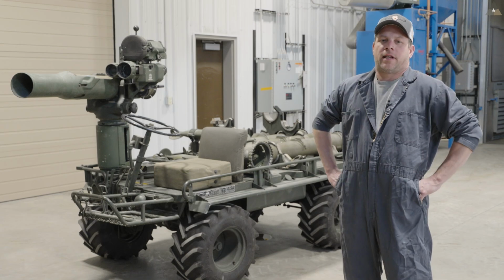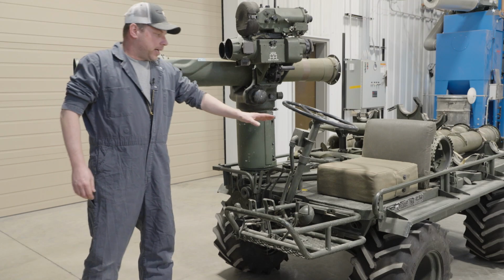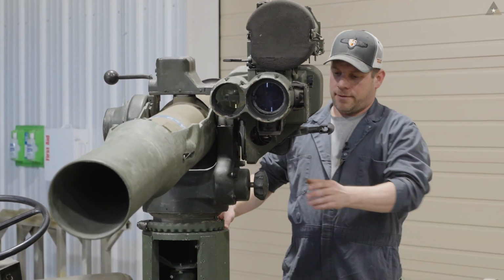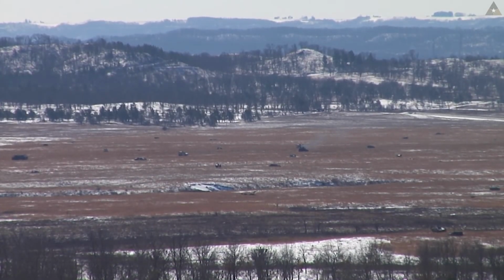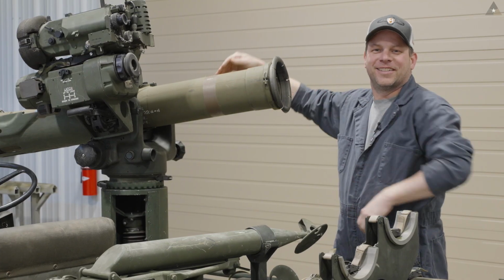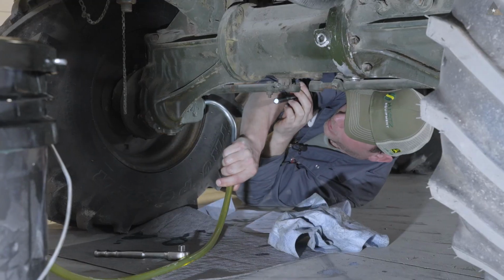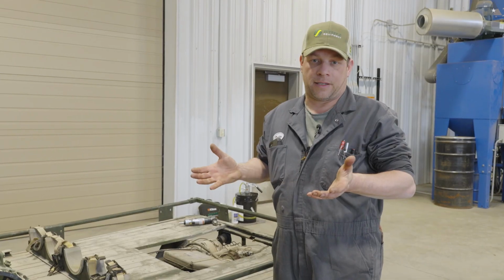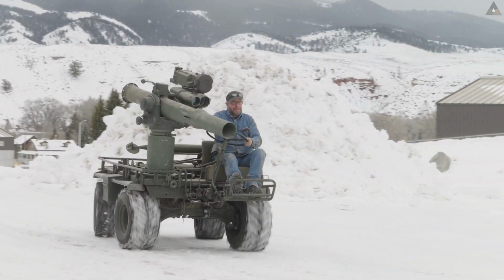M274 Mechanical Mule and TOW weapon system | A practical look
Welcome to our latest exploration into the world of military vehicles, where we take a closer look at the unassuming yet indispensable M274 Mechanical Mule, equipped with the TOW (Tube-launched, Optically-tracked, Wire-guided,) missile system. During the Vietnam War, this unpretentious vehicle became a staple of logistical operations, providing essential support in a variety of terrain and operational environments.

We’ll look into the practical details of how to drive and service the M274, along with an explanation of how to operate the TOW missile system attached to it.